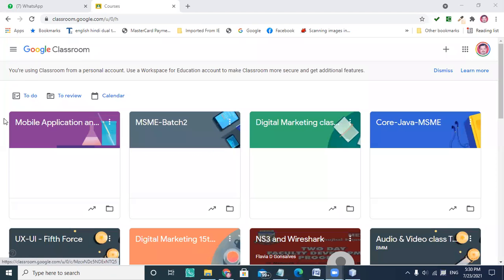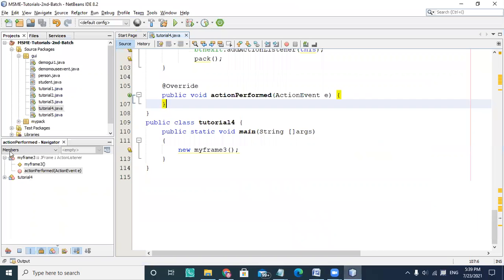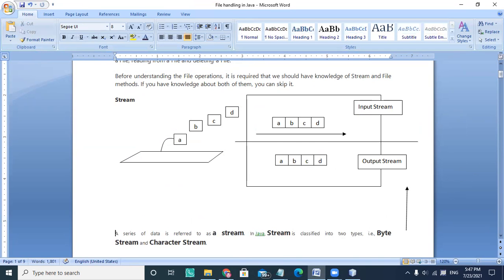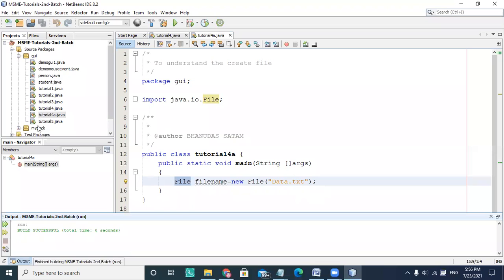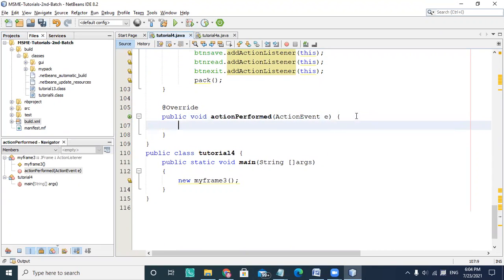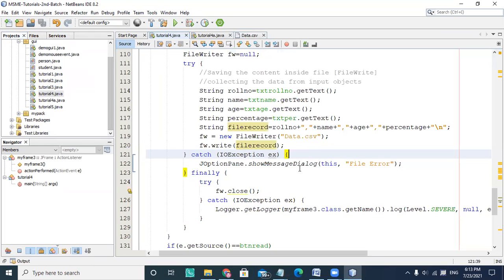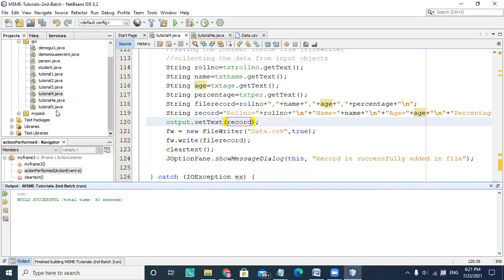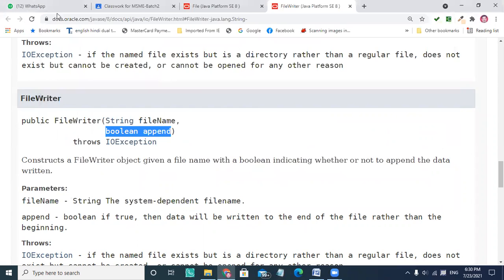18 File handling in java